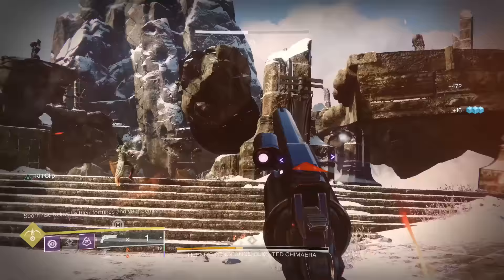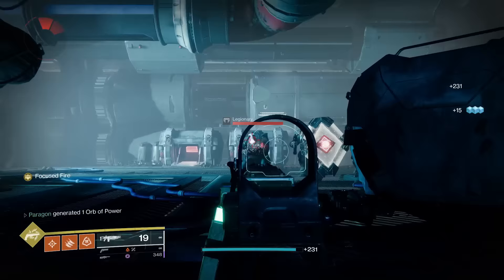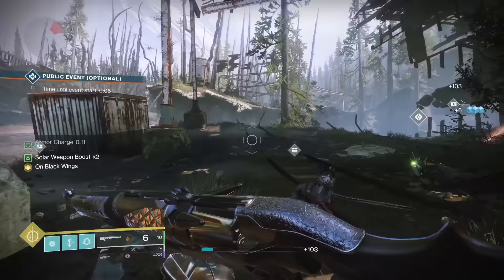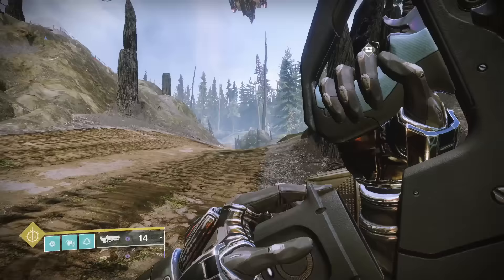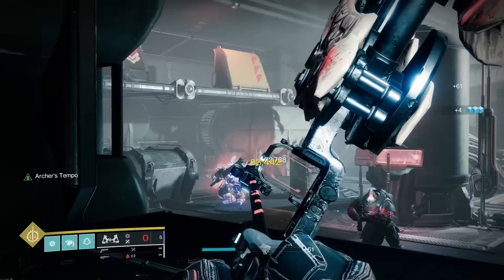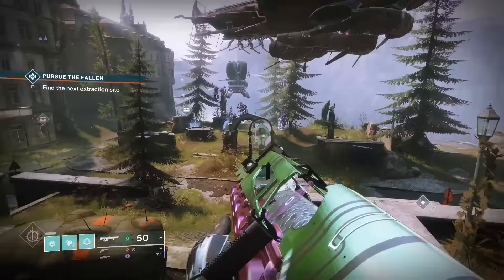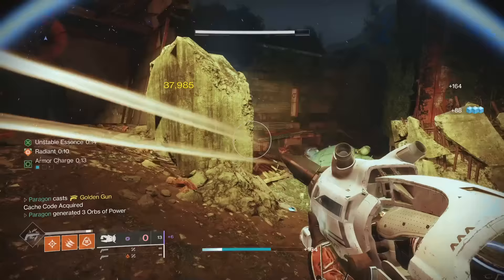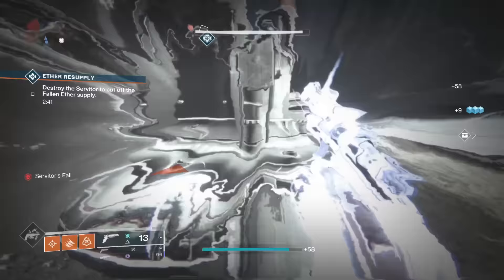Ranking EVERY Exotic Catalyst - Destiny 2 Season 23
Reminder Y'all this is my personal experience, yours will be different, please do not harass each other for thinking that their favorite gun has a bad catalyst and vice versa.

Timestamps
0:00 Intro
2:01 Ace Of Spades
2:12 Ager's Sceptre
2:53 Arbelist
3:46 Bad Juju
4:24 Black Talon
5:22 Borealis
5:50 Buried Bloodine
6:17 Cerberus+1
7:12 Centrifuse
7:59 Coldheart
8:46 The Colony
9:23 Crimson
9:55 D.A.R.C.I
10:15 Dead Messenger
10:54 Deathbringer
11:45 Delicate Tomb
12:12 Dragons Breath
12:47 Duality
13:45 Eriana's Vow
14:29 Ex Diris
15:10 Fighting Lion
15:58 Forerunner
16:19 The Fourth Horseman
17:00 Gjallarhorn
17:35 Graviton Lance
18:28 Grand Overture
19:01 Hard Light
19:24 Hawkmoon
20:07 Heartshadow
20:28 Heir Apparent
21:19 Hierarchy of Needs
21:45 Huckleberry
22:23 Izanagi's Burden
22:58 Jade Rabbit
23:25 Jotunn
23:50 Le Monarque
24:23 Legend of Acrius
24:53 Leviathan's Breath
25:23 Lord of Wolves
25:45 Lorentz Driver
26:16 Lumina
23:36 Malfeasance
27:19 The Manticore
27:42 Merciless
28:08 MIDA Multi-Tool
28:31 Monte Carlo
29:06 The Navigator
29:30 Necrochasm
29:43 No Time To Explain
29:59 Osteo Striga
30:25 Outbreak Perfected
30:46 Polaris Lance
31:10 Prometheus Lense
31:31 Prospector
31:46 Quicksilver Storm
32:27 Rat King
32:56 Revision Zero
32:20 Riskrunner
33:31 Ruinous Effigy
33:57 Skyburners Oath
34:12 Sleeper Simulant
34:31 Sturm
34:49 SUROS Regime
35:20 Sunshot
35:30 Sweet Business
35:55 Symmetry
36:10 Telesto
36:26 Thorn
36:53 Thunderlord
37:26 Ticuu's Divination
37:41 Tommy's Matchbook
37:56 Touch of Malice
38:11 Tractor Cannon
38:34 Travelers Chosen
38:57 Trinity Ghoul
39:34 Two-Tailed Fox
40:01 Verglas Curve
40:12 Vexcalibur
40:30 Vex Mythoclast
40:44 Vigilance Wing
41:04 The Wardcliff Coil
41:18 Whisper of the Worm
41:40 Wicked Implement
42:07 Wish-Keeper
42:34 Witherhoard
43:08 Worldline Zero
43:38 Dead Man's Tale
44:10 Cloudstrike
44:37 Trespasser
44:51 Final Tier List and Final Thoughts

Twitch.tv/tMParagon
Twitter.com/tMParagon